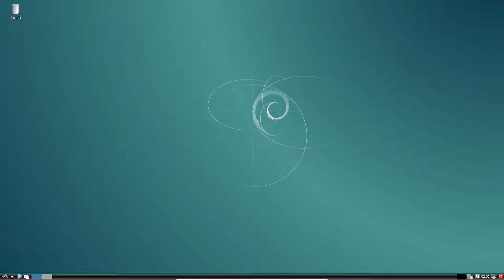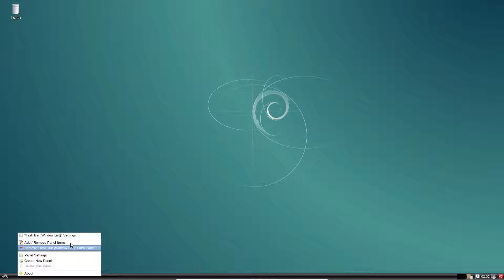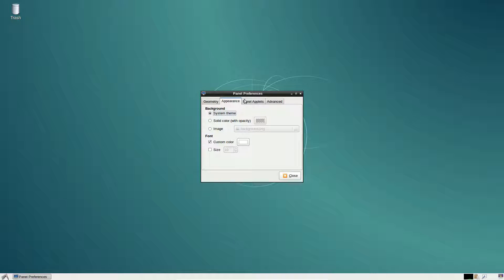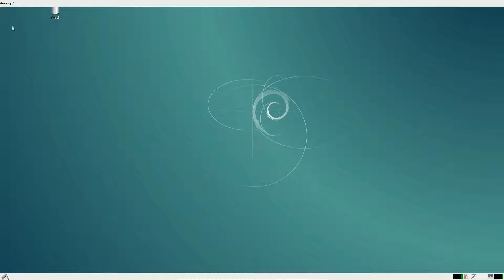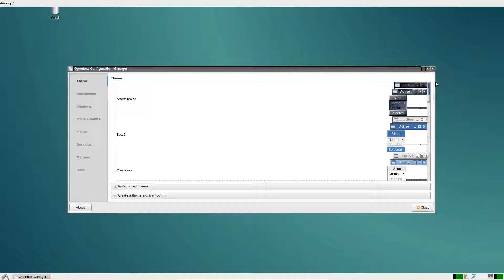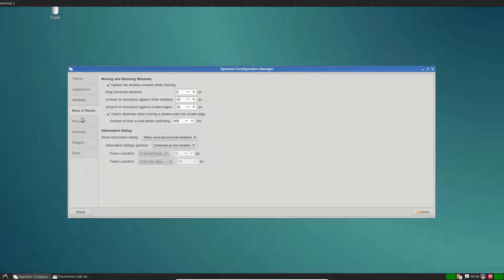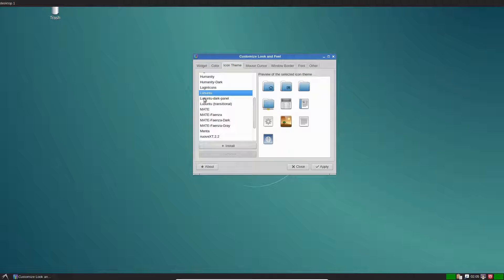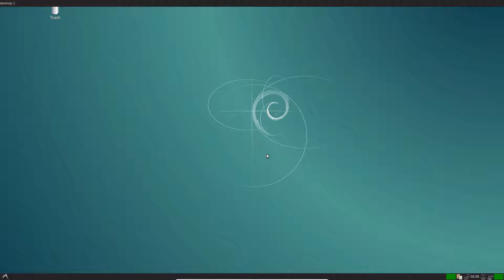How To Customize The LXDE Desktop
The LXDE desktop environment is one of the best Linux desktops to use if you’re on a PC with low resources. Granted, all of the lightweight desktops out there aspire to be good for low-resource machines.